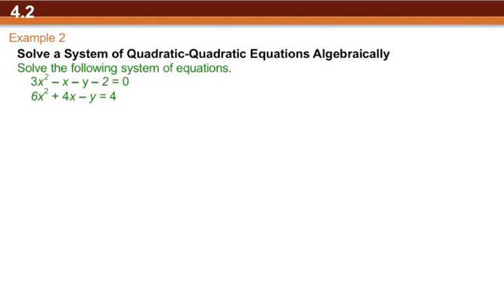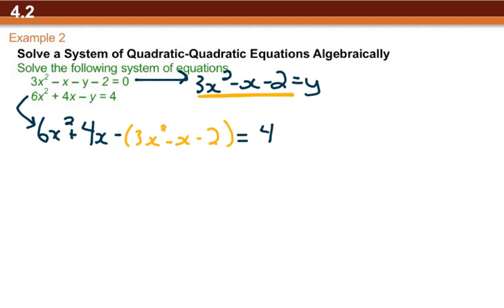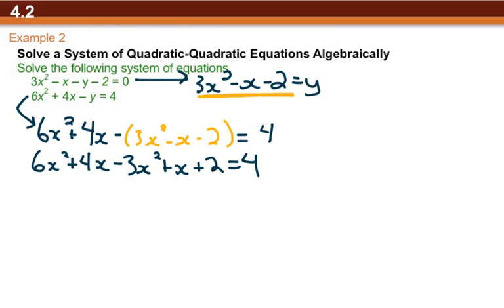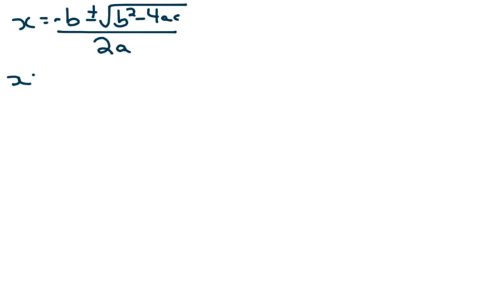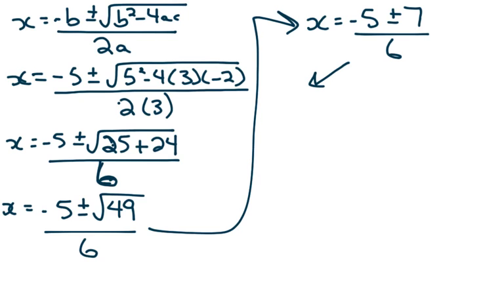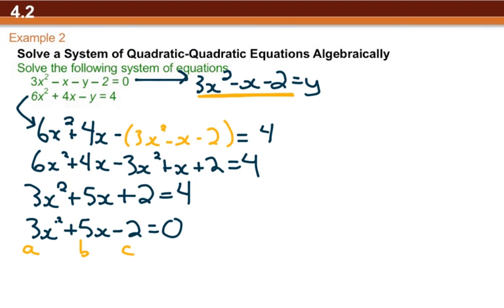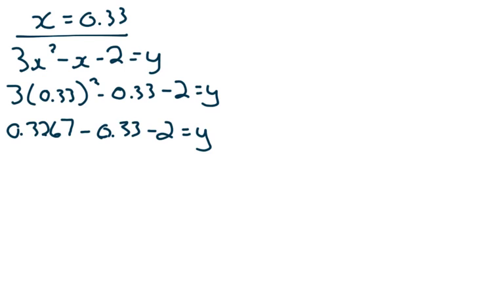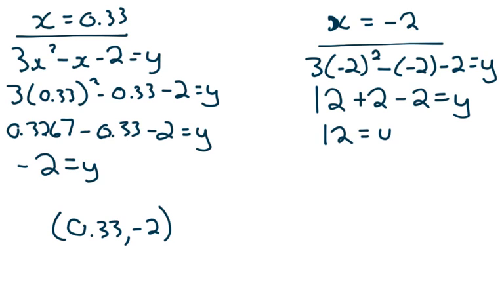PC20 4 2 4